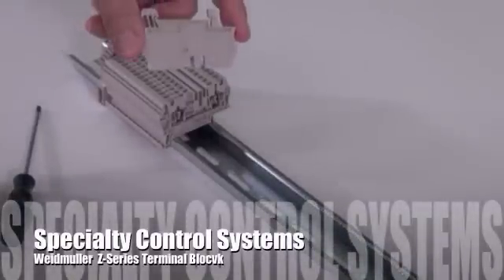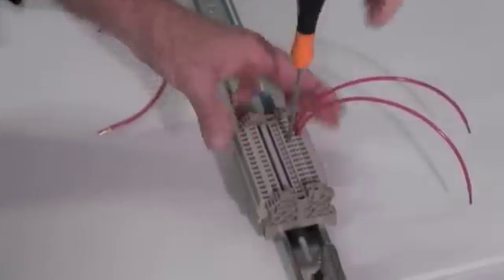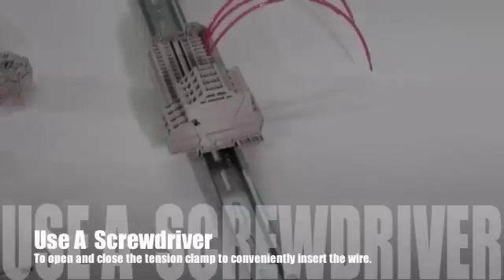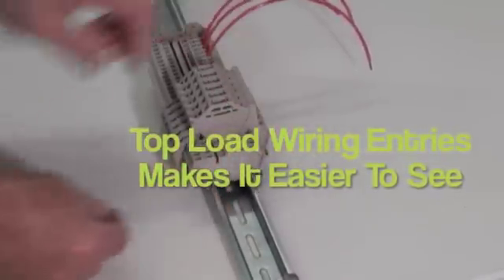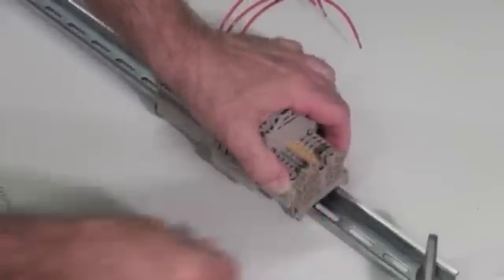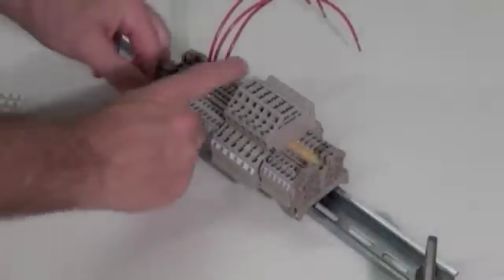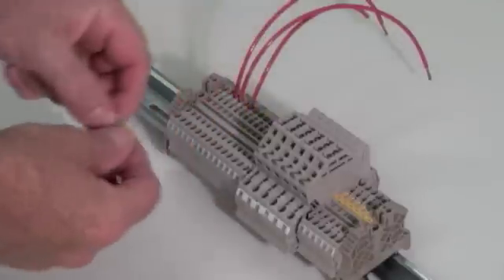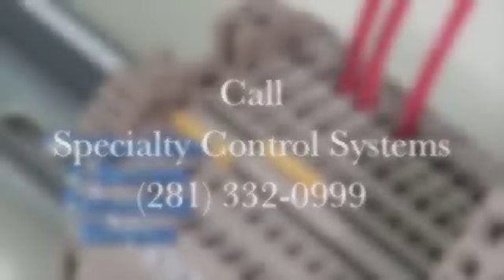Weidmuller Z-Series Terminal Blocks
Construction  *

The Weidmuller Z-Series terminal block, moulded from Wemid material, is flexible and resists breakage while being thermally stable up to 120 deg C.
The current bars are constructed of tin-plated copper to insure both high conductivity and corrosion resistance
The highlight of the Weidmuller Z-Series Terminal Block product line is a unique, tension-clamp technology that insures a secure, vibration-resistant connection. A stainless-steel spring is used to securely connect the wire to the current bar. A screwdriver is used to open the tension-clamp for the insertion of the wire. Simply push the screwdriver straight down into the terminal block.  This opens up the tension clamp.  Next, insert the wire straight downward into the terminal block.  When the screwdriver is removed a high contact force is supplied by the stainless spring clamp thereby insuring a gas-tight connection to the current bar.
The tension-clamp technology makes termination of the system wiring extremely fast. In addition, the wiring entries are generally on the top of the block in this product line. This means that it is easier to see where the wire is being inserted and helps reduce wiring errors.

The Z-Series terminal block product line includes feed-thru blocks, fuse blocks, disconnect blocks and much more.  This series supports wire sizes from 0.05 sq mm to 35 sq mm.

All of these terminal blocks mount on industry standard TS 35 DIN Mounting Rail. Most of these blocks snap easily onto the rail without requiring any tools.

A variety of unique marking options is available for the Z-series terminal block product line including hinged carriers. The most common marking option are the standard DEK marking tags. These tags are available in preprinted cards in standard sequential numbers as well as special print marking tags for your project's requirements.  SCS can provide marking tags with custom printing for your projects requirements.

The Weidmuller Z-Series Terminal Block product line supports Plug-in type jumpers from the ZQV series

This type of jumper installs quickly, easily and securely into the cross-connection channel of the terminal block. The feed-thru blocks in the Weidmuller Z-Series Terminal Block product  line will usually accept 1 or 2 of the ZQV-Style pluggable jumpers

The Z-Series Terminal Block product line is mature and as a result includes a wide variety of special application blocks, marking systems, and accessories to handle your most demanding application.